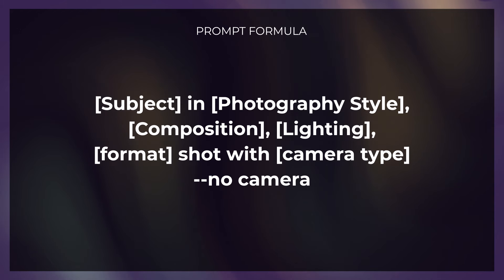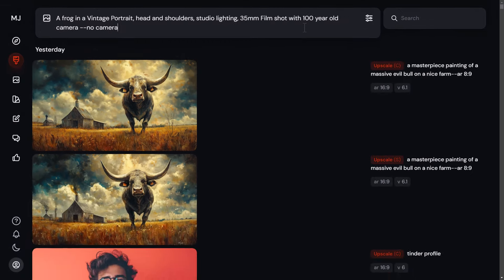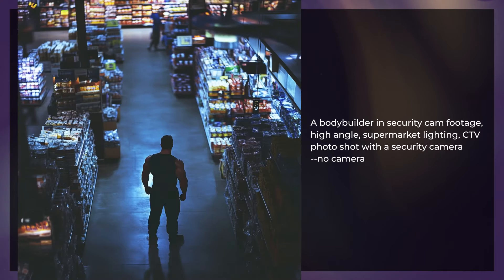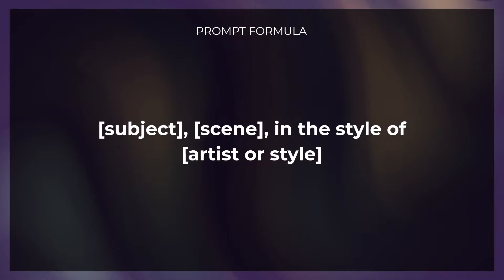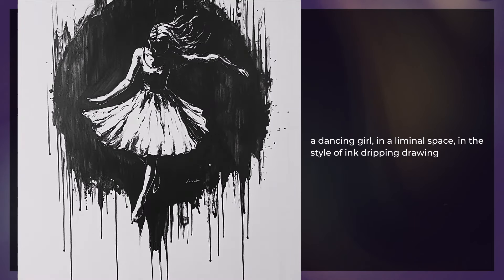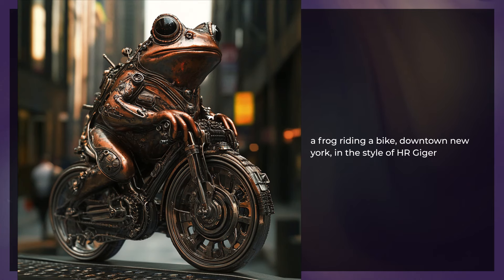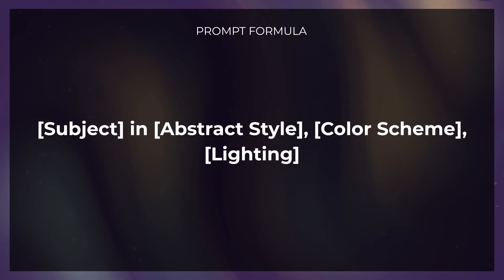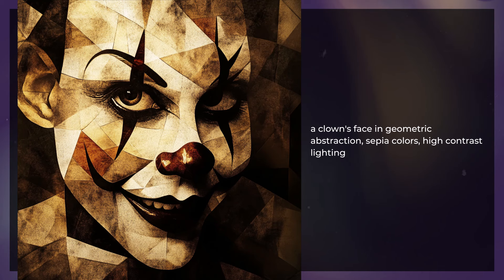10 Simple & Effective AI Art & Midjourney Prompt Formulas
Create Better AI Art & Midjourney Prompts with these Prompt Formulas.  They are simple, effective and make prompt engineering for better images effortless.

Over 1000 Midjourney styles you can try!

//TIMESTAMPS

0:00 - Prompt Formula 1: Photography / How to use Prompt Formulas
FORMULA: [Subject] in [Photography Style], [Composition], [Lighting], [format] shot with [camera type] --no camera

2:05 - Prompt Formula 2: Historical
FORMULA: [Character] in [Historical Setting], [Style], [Action]

2:44 - Prompt Formula 3: Inspired
FORMULA: [subject], inspired by [anything]

3:37 - Prompt Formula 4: Style & Artist
FORMULA: [subject], [scene], in the style of [artist or style]

4:51 - Prompt Formula 5: Character Transfer
FORMULA: [character] to [character], texture transfer

5:51 - Prompt Formula 6: Vector Logo
FORMULA: Minimalist vector logo design of [subject], by [artist]

6:43 - Prompt Formula 7: Material
FORMULA: [Subject / Object] made out of [Material]

7:16 - Prompt Formula 8: Emotion
FORMULA: [emotion] image of [subject]

8:43 - Prompt Formula 9: Movies & Film
FORMULA: [Subject] in [Movie/Scene], movie screencap

9:43 - Prompt Formula10: Controlled Abstract
FORMULA: [Subject] in [Abstract Style], [Color Scheme], [Lighting]